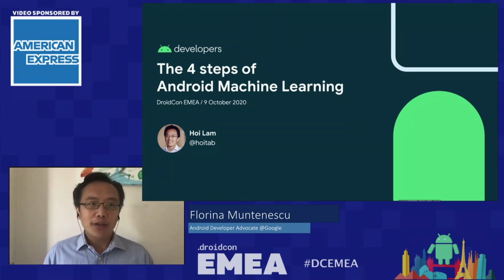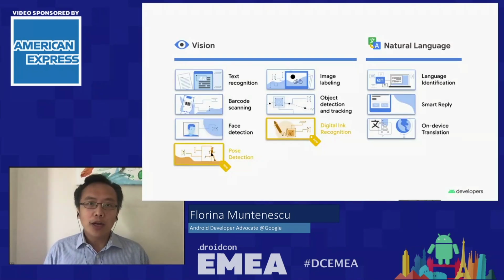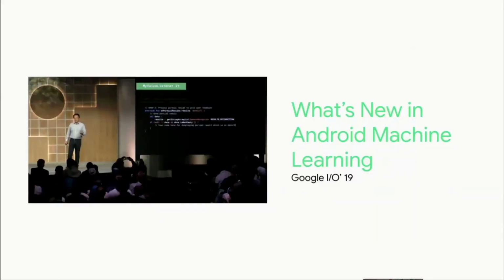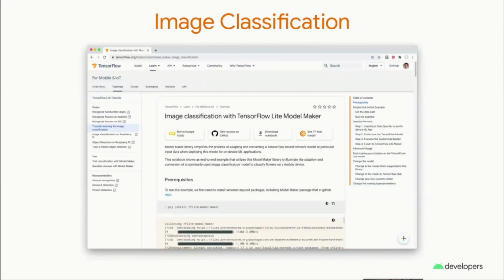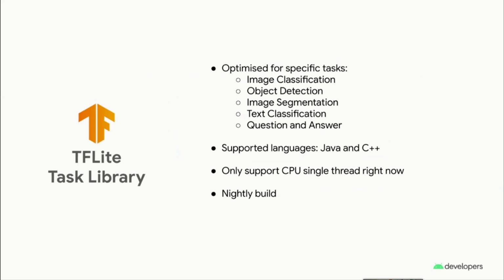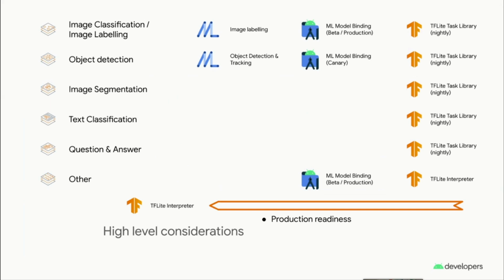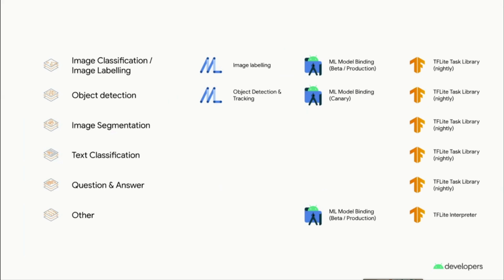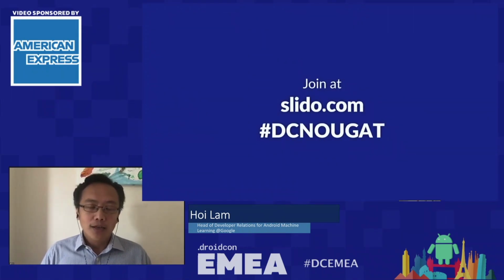The 4 steps of Android Machine Learning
Speakers: Hoi Lam

In this talk we will go through the four stages of Android Machine Learning: Design, Find the ML model, Build a ML model, and Implementing ML functionality in your Android app. We will talk about the latest development in ML tooling from ML Kit, Android platform and TensorFlow, and tips on getting the most out of these tools.